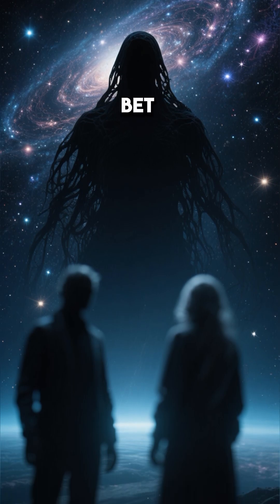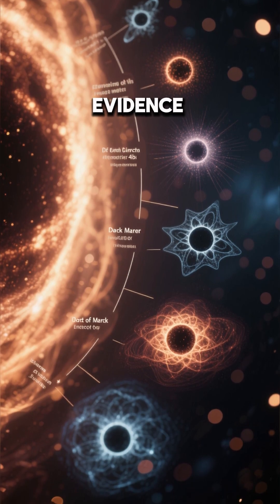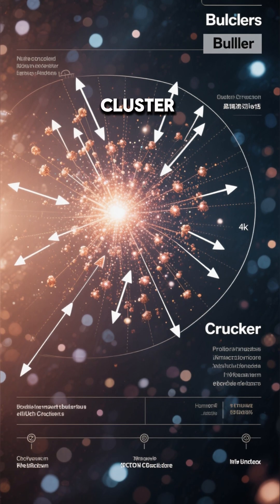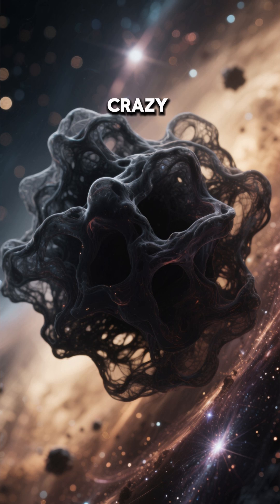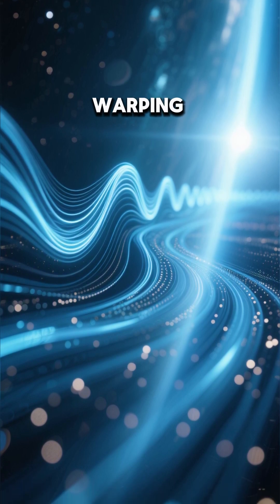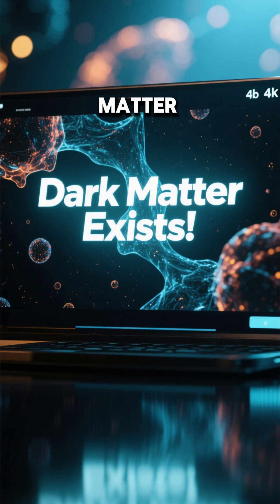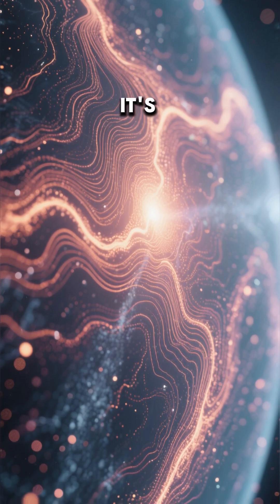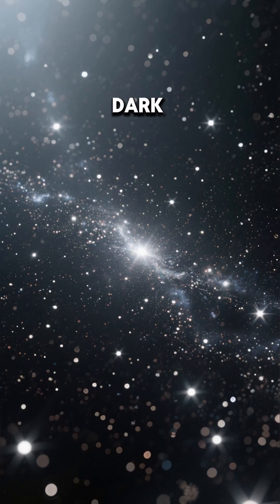Is Dark Matter Real? See the Proof!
You can't see it, but it's there! 🌌 Scientists discovered dark matter's presence by observing galaxy rotation and noticing something unseen was providing extra gravity. This mysterious substance acts as cosmic glue, holding galaxies together with unseen forces. Explore the astrophysics of dark matter and what it means for the universe.